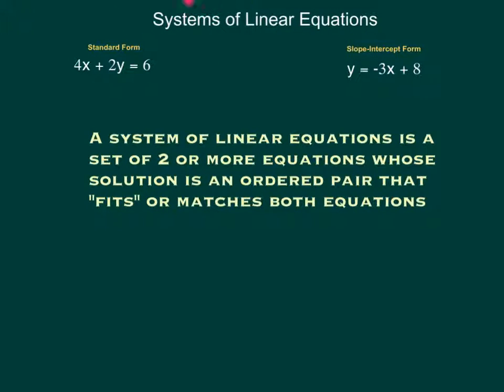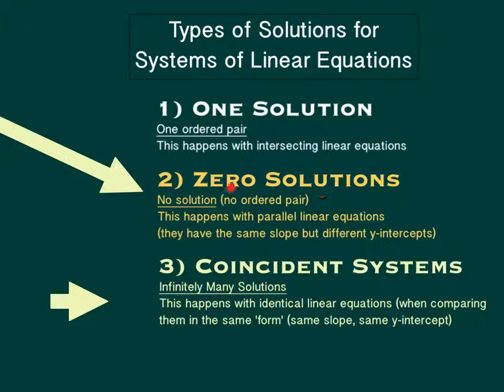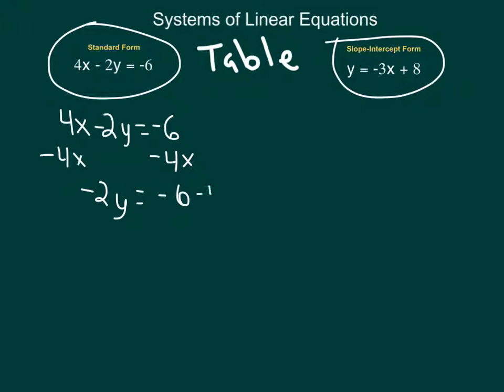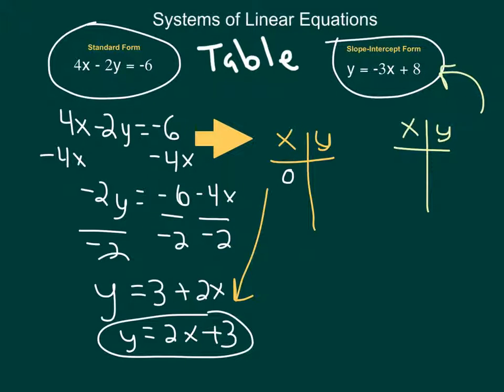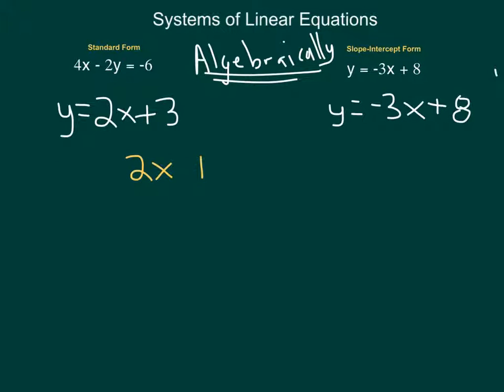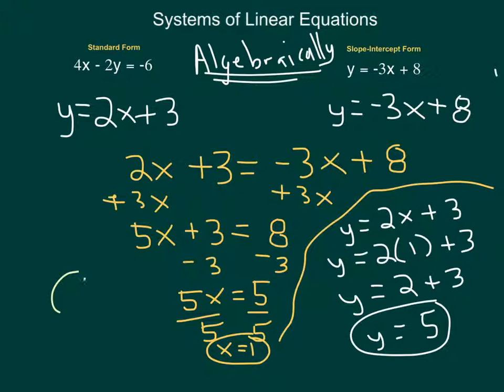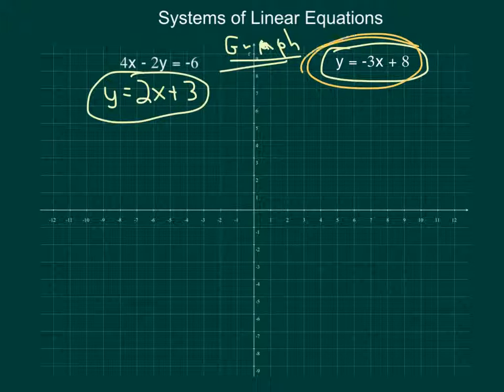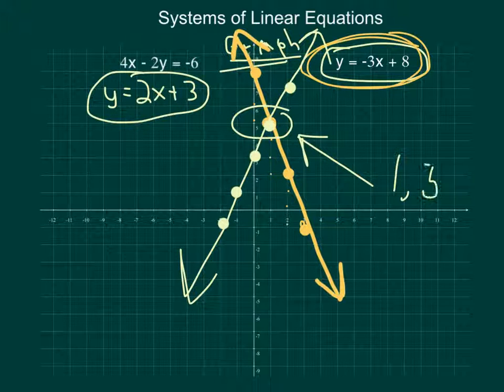Small Chalk Talk 3.0 - Standard Form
Mr. Small explains Systems of Linear Equations - what they are, the types of solutions they have, and how to solve them.